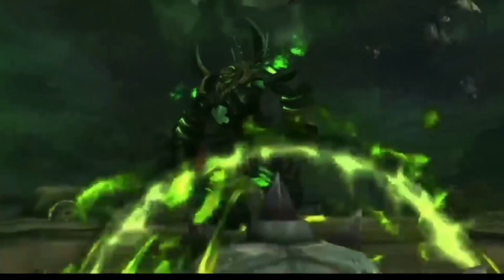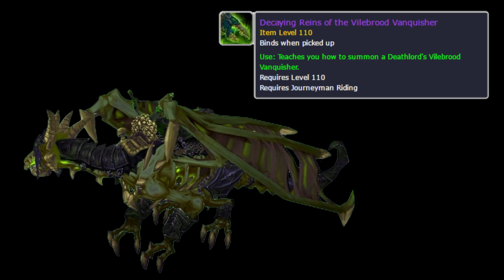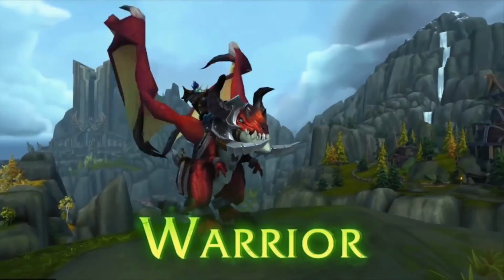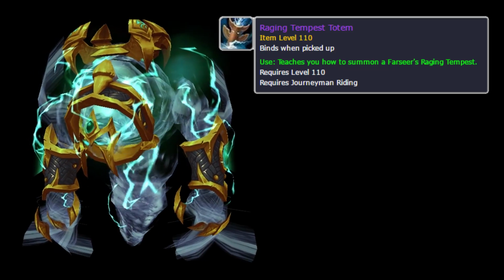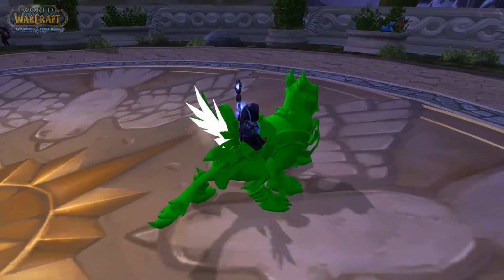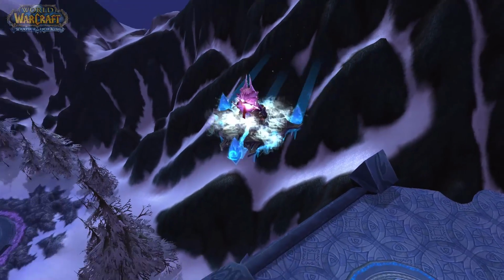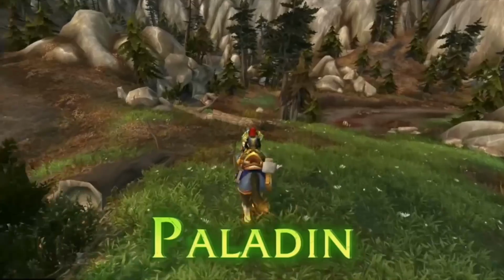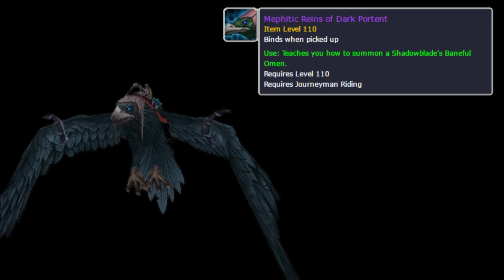7.2 Class Mounts in Wrath of the Lich King